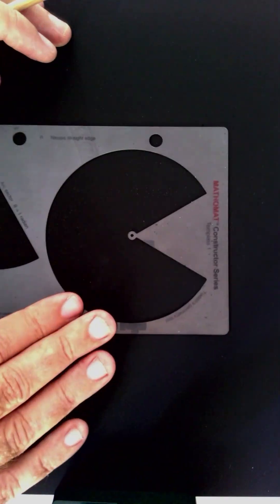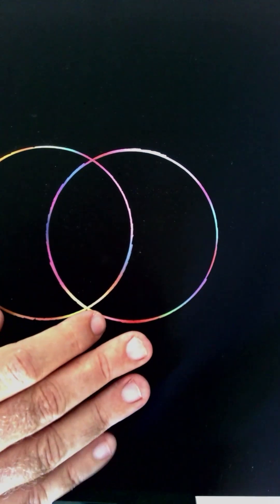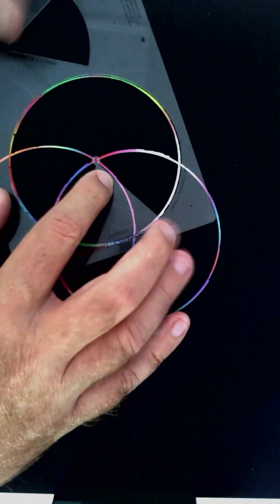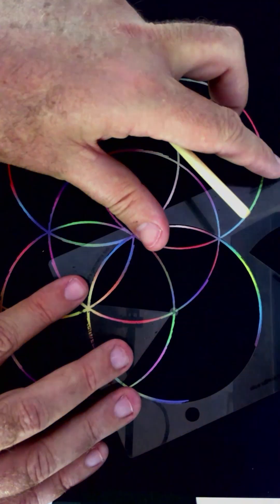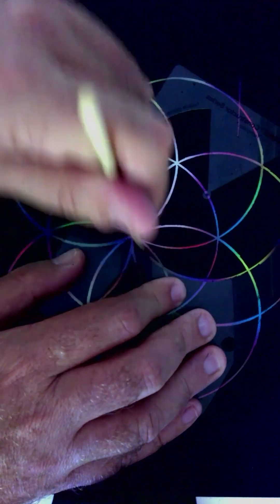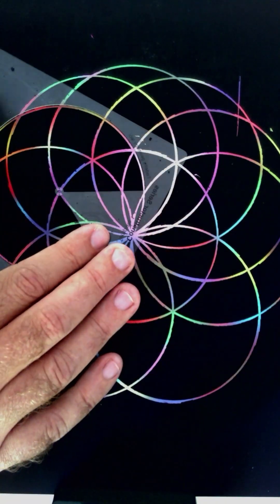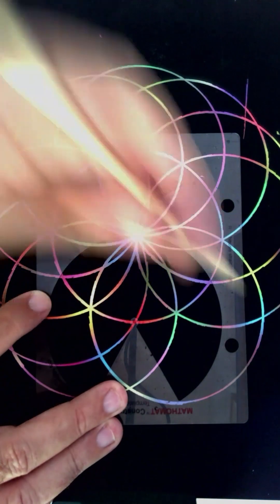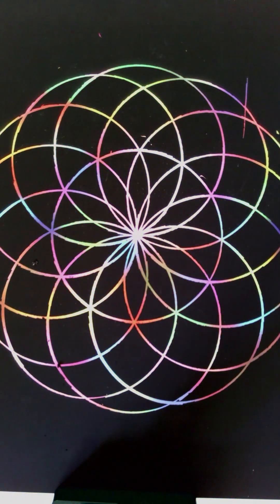How To Draw the 12 Petal Mandala WITHOUT a Compass!!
In this video, I show you how to draw a beautiful 12-petal mandala WITHOUT using a compass! ✨
Instead, I’m using a Mathomat geometry tool and simple scratch paper to construct the design step by step.

This method is perfect if you don’t have a traditional compass, or if you enjoy experimenting with alternative geometry tools. I walk through the spacing, rotations, and line work needed to create a clean, symmetrical 12-petal mandala using basic geometric principles.

🌸 What you’ll learn:

How to divide a circle into 12 equal sections without a compass

How to use the Mathomat for accurate geometric construction

Tips for keeping symmetry and flow while working on scratch paper

A relaxed, accessible approach to sacred geometry drawing

No fancy supplies required—just curiosity, a geometry tool, and a pencil. This is a great exercise for artists, geometry lovers, and anyone interested in mandalas or sacred geometry.